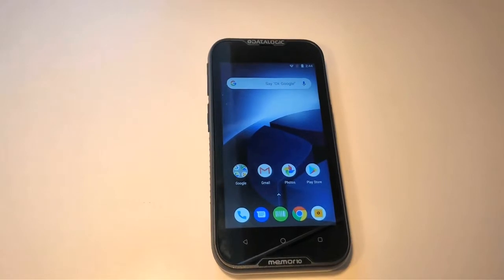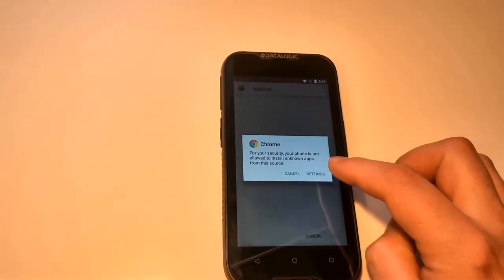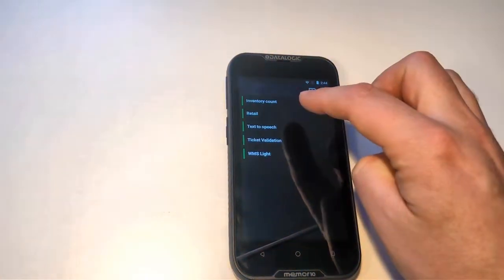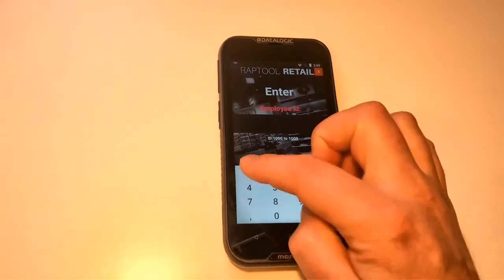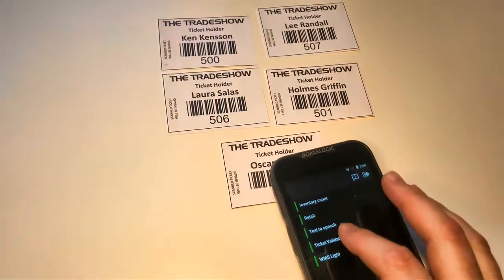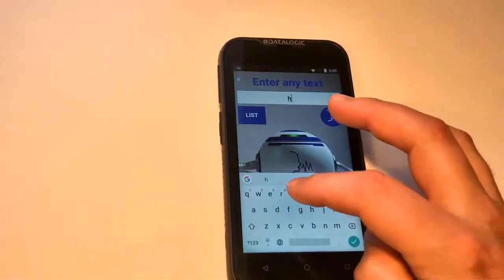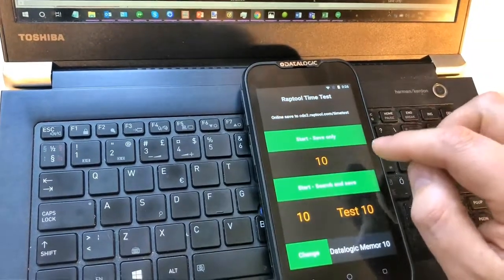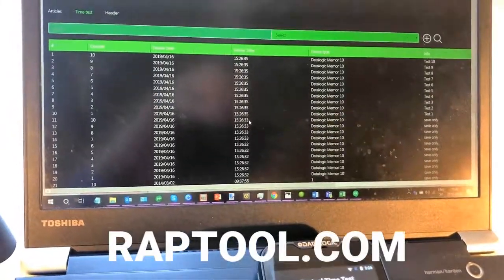Datalogic Memor 10 Raptool approval tests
Datalogic Memor 10 running Android. Raptool approval tests